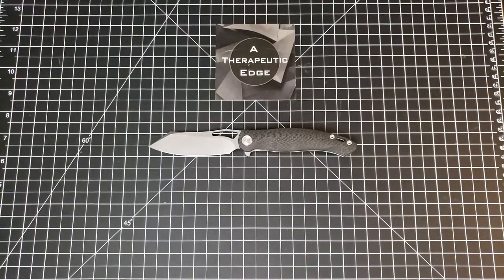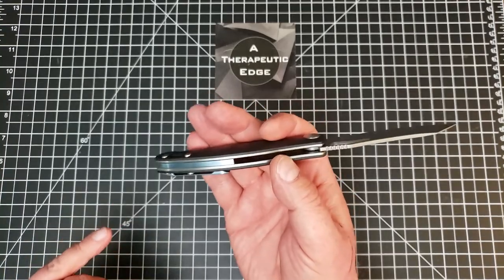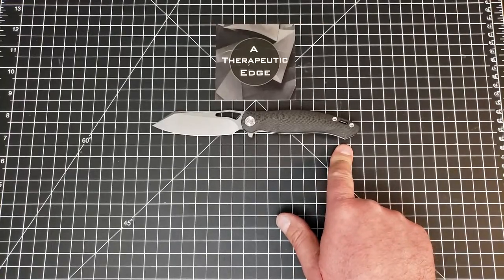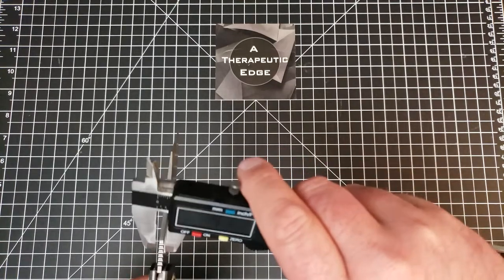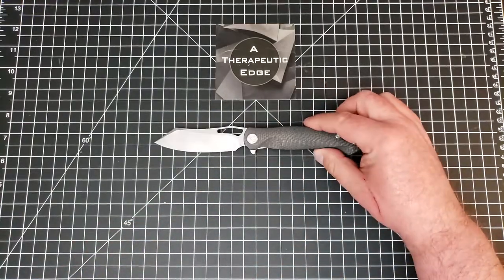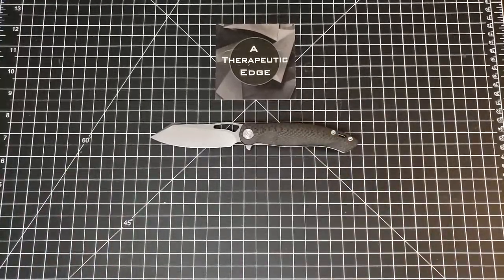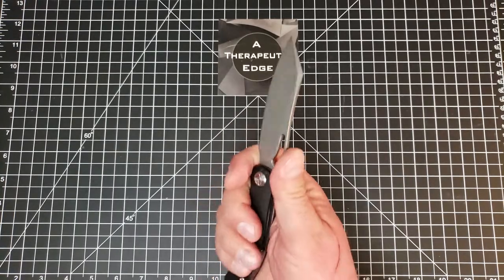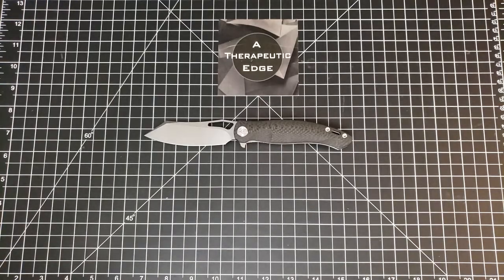Kubey KB239CF "Drake"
An excellent and beautiful knife from Kubey